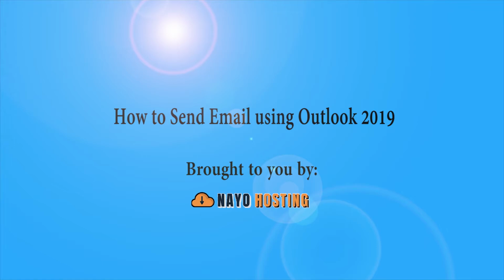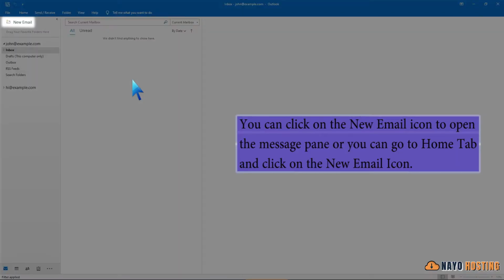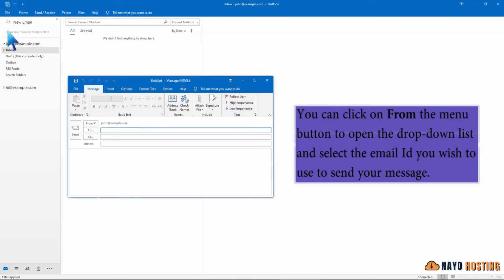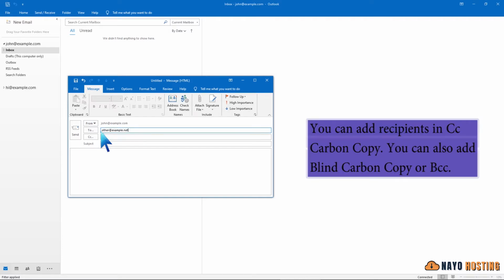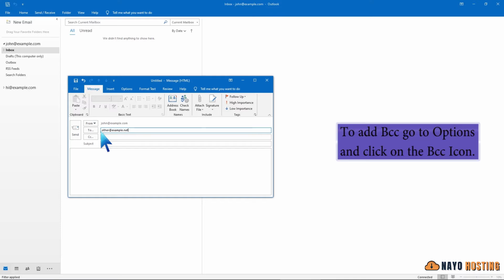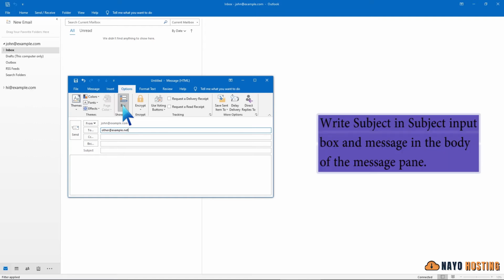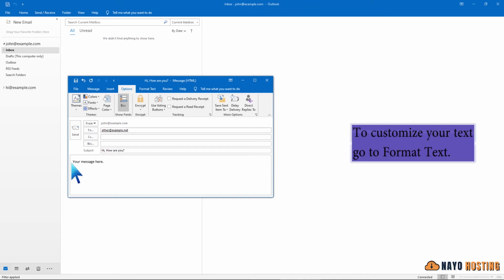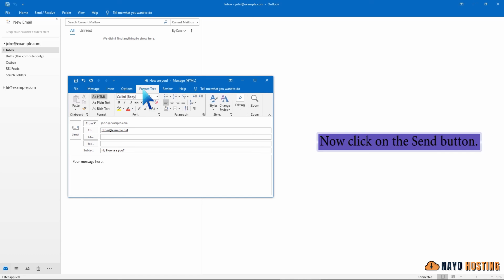How to Send Email from cPanel Using Outlook - Nayo Hosting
Hi, this is Jane from Nayo Hosting here. With Outlook and cPanel, you can send email from your web hosting account with ease. I'm going to show you how to setup and configure your Outlook and cPanel so that you can send emails with ease.

Outlook and cPanel are both email clients. They can be used to send emails via web hosting. In this tutorial, I'll walk you through how to setup and configure your Outlook and cPanel to send emails from your web hosting account.